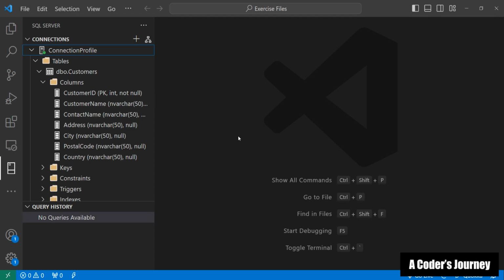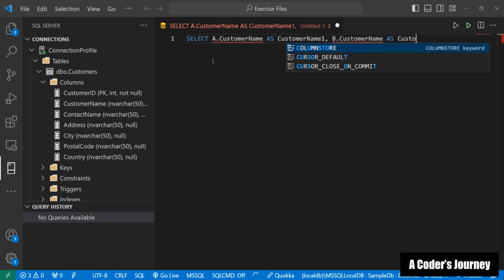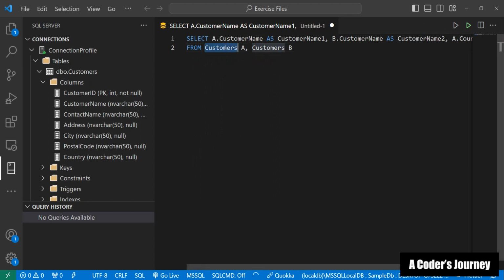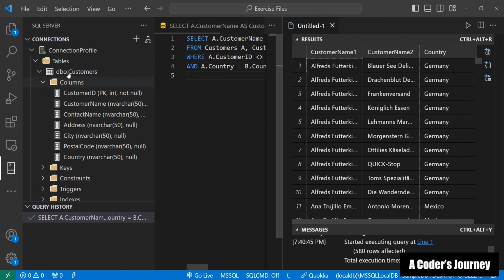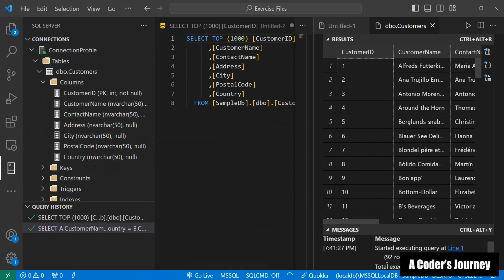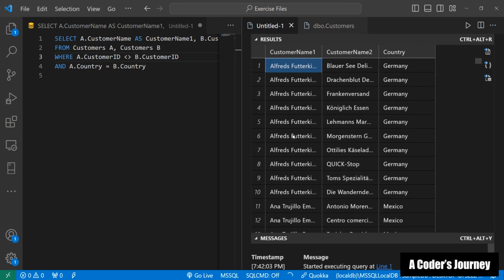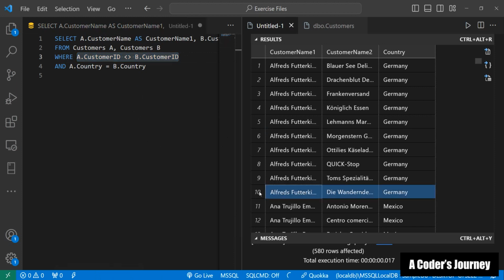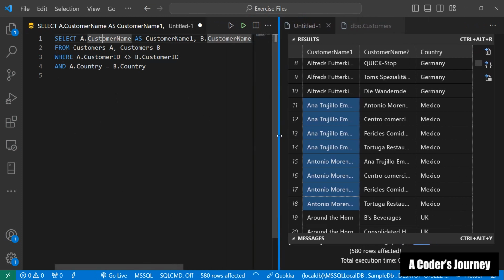SQL Tutorial #25 - Self Join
Embark on a journey of self-discovery in SQL with episode 25! Learn the intricacies of Self Join, a technique where a table is joined with itself. Explore scenarios where this technique is beneficial and gain the expertise to navigate and manipulate hierarchical data structures.